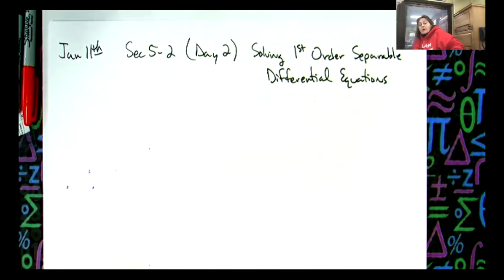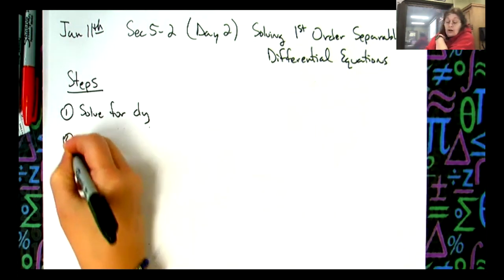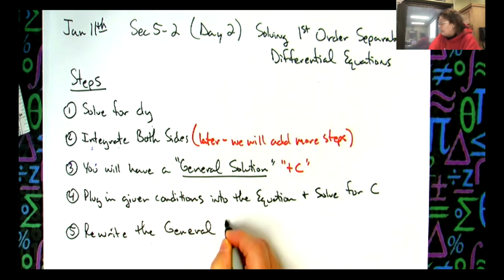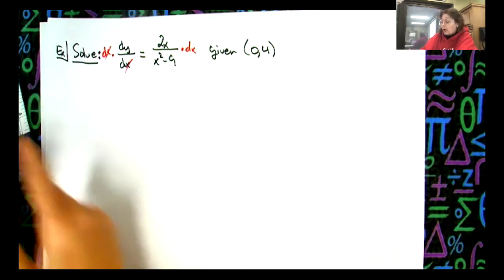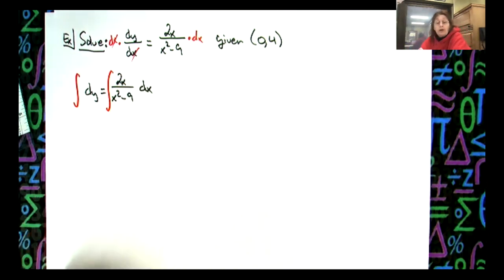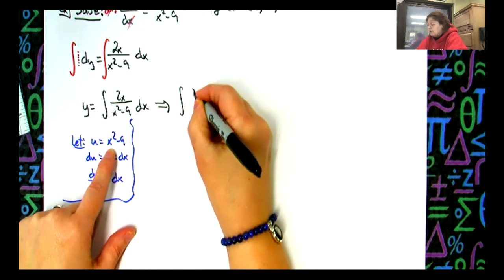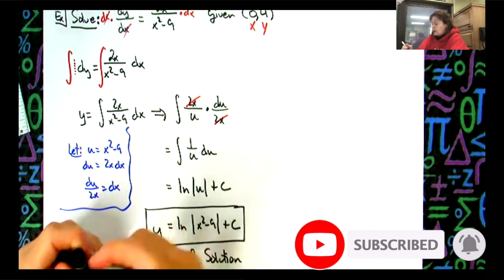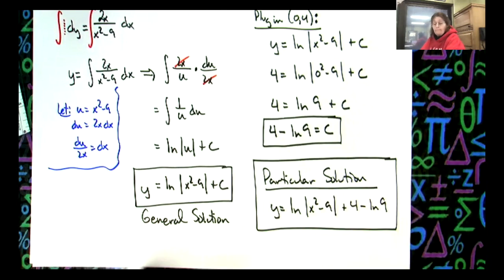1st Order Separable Differential Equations in Calculus 1 ❖ Introductory Lecture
This video goes through 1 example of how to solve a Differential Equation.  This is an Introductory Lecture for a Calculus 1 class.